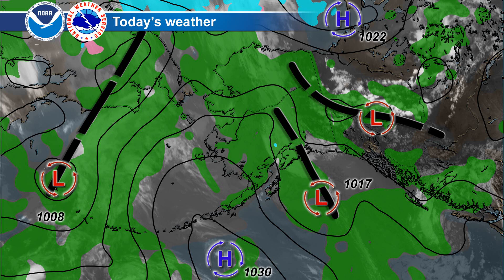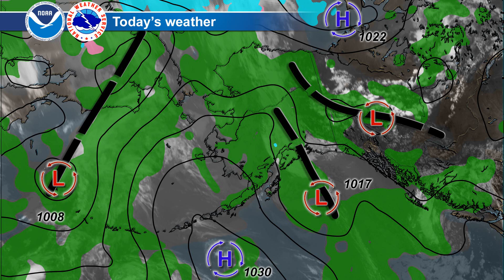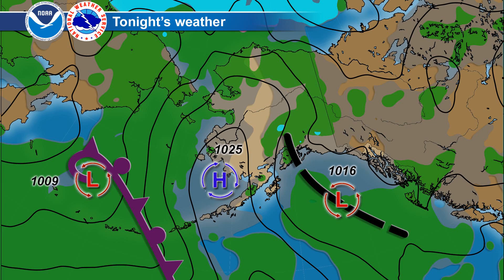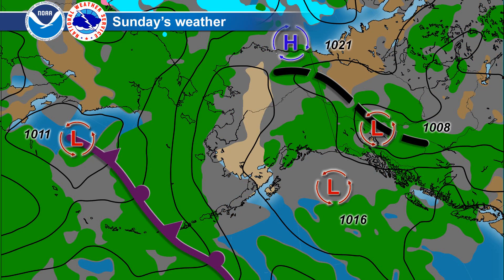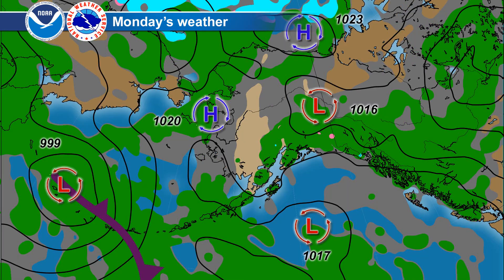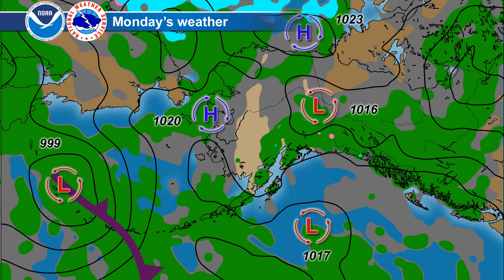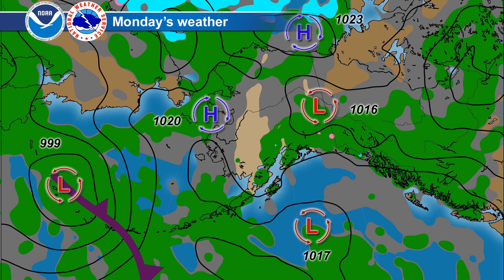July 29, 2023 Alaska Weather Daily Briefing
This is the most recent statewide weather briefing from the National Weather Service Anchorage's TV Desk.

Alaska Weather is broadcast each night on Anchorage's KAKM Channel 7, Alaska Public and the Alaska Rural Communication System.

This multimedia briefing does not take the place of your official National Weather Service products. For the latest weather observations, advisories, watches and warnings for Alaska, head